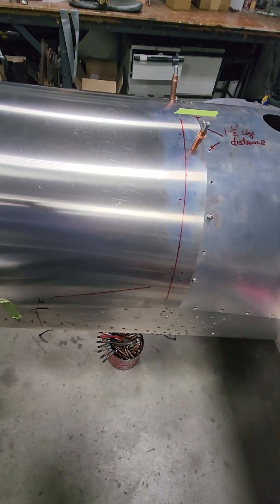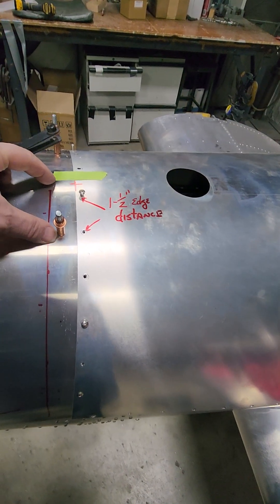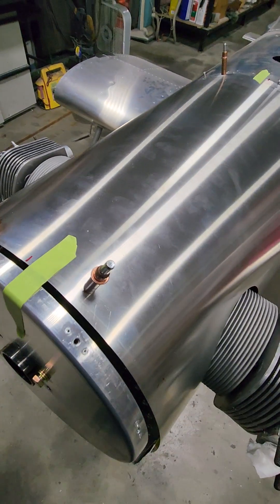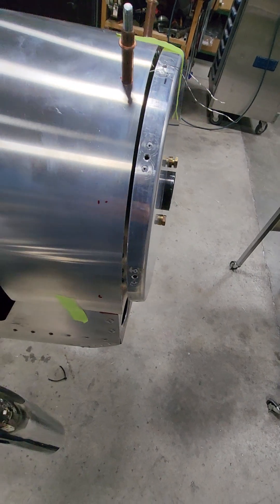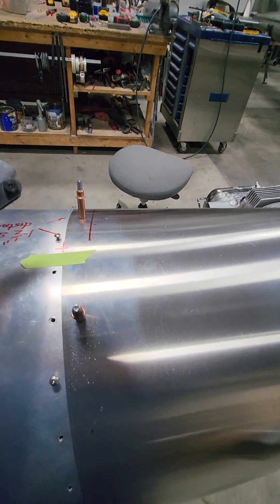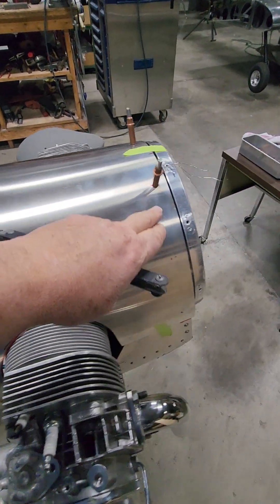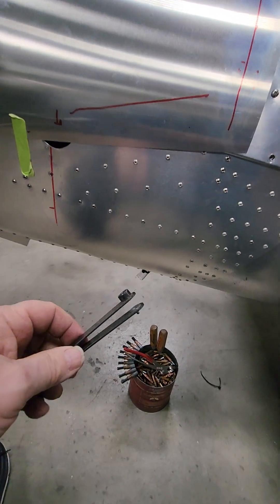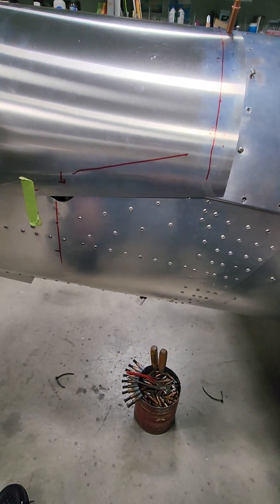Top cowl step 3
Top cowl cleco in place

Terry Hallet
Hummel Aviation